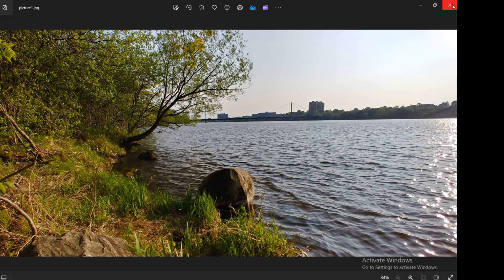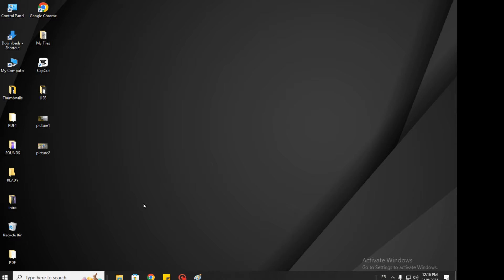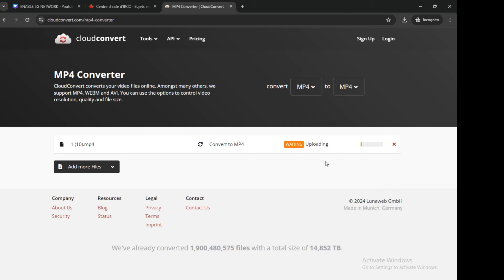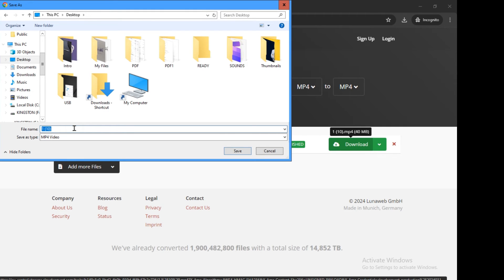How to access files on USB pen drive on Android TV Box and fix any corrupted files ?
How to use a USB pen drive on an Android TV Box and fix USb corrupted files -  files not opening in USB pen drive - How to fix corrupted and unreadable usb flash drive files

A subscription, a thumbs up & a comment will be great, thanks!  👍🙏❤️‍

How to fix a corrupted pen drive in Android TV Box?
How to fix a corrupted and unreadable USB flash drive in television?
How to recover pen drive data if it is corrupted in Android TV Box?
How to view pendrive files in Android TV BOX?
How to Fix Corrupted and Unreadable USB Flash Drive
How to Recover Corrupted Files from a USB Flash Drive